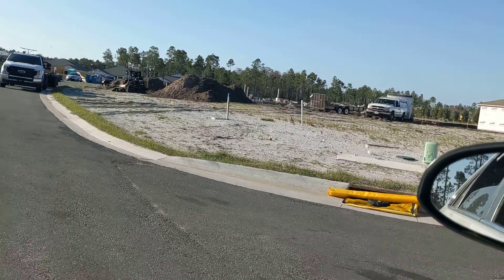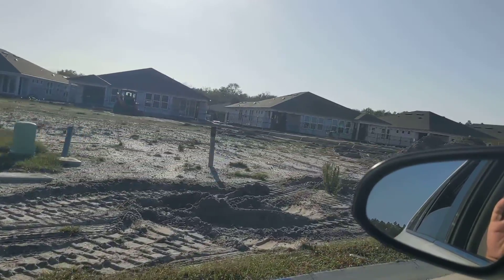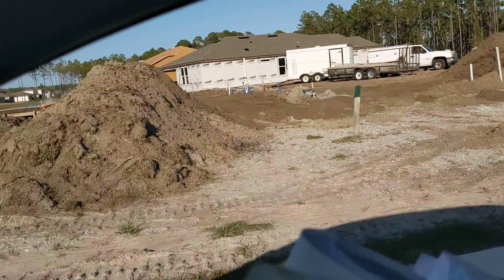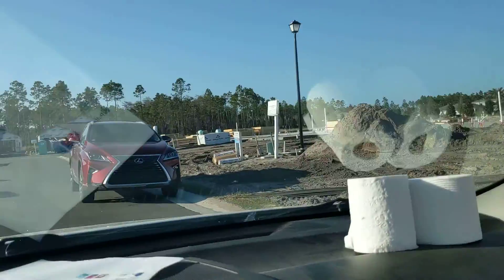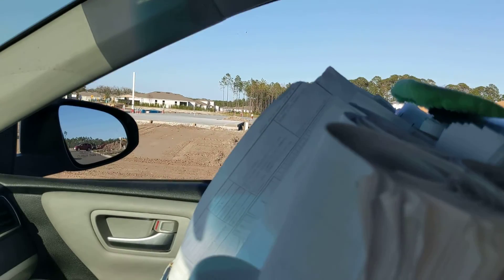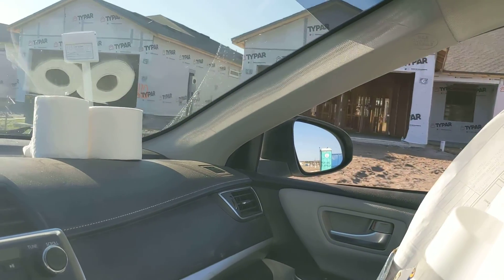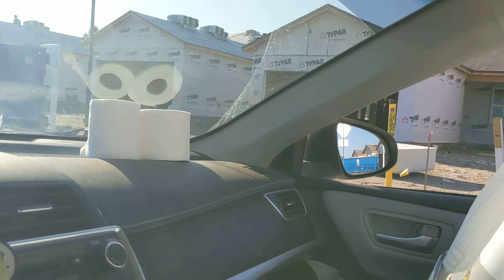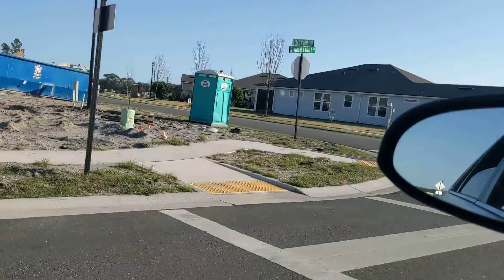2/22 drive by